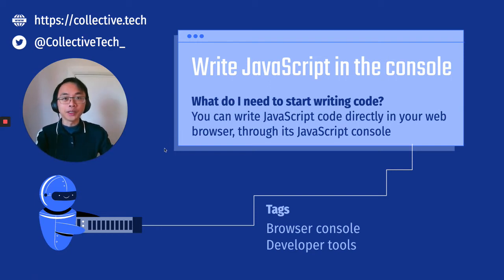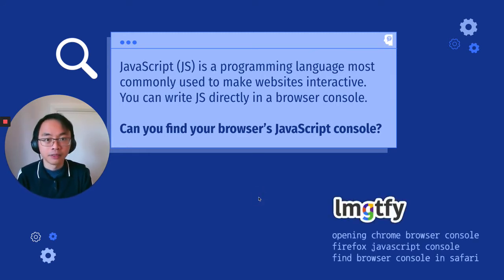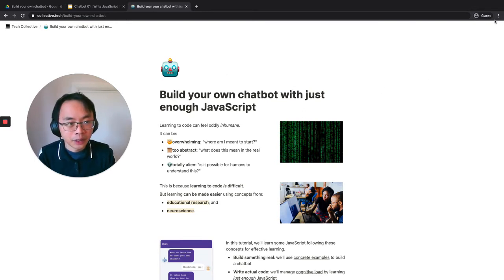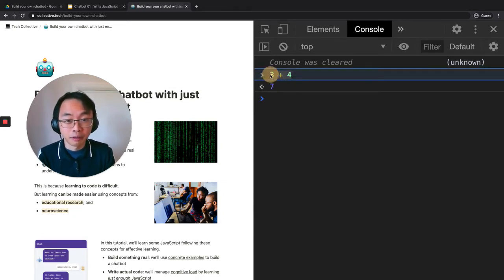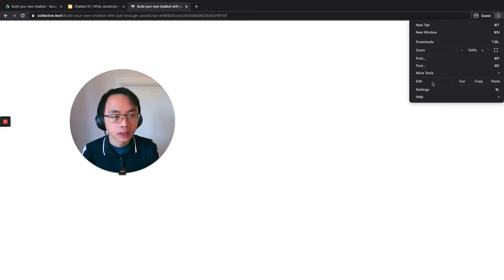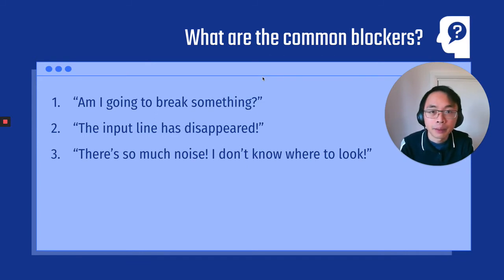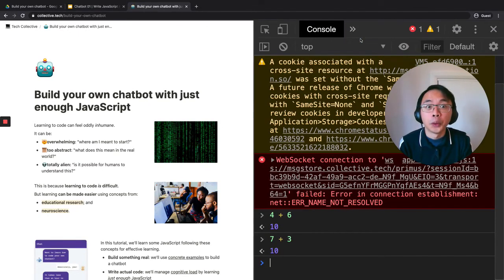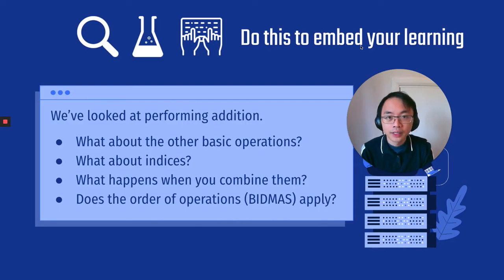Build your own chatbot | 01 | Write JavaScript in the console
In this series we will build a chatbot - learning just enough JavaScript to do so in the process, even if you've never coded before.

This is an introductory coding series, suitable for those with no experience.

It's been produced by Tech Collective using the following educational research and cognitive neuroscience principles
• Cognitive load: learn in small chunks to process better
• Interleaving: link together related ideas to remember better

This video covers writing JavaScript in the browser console.